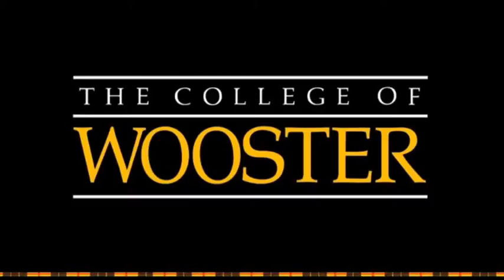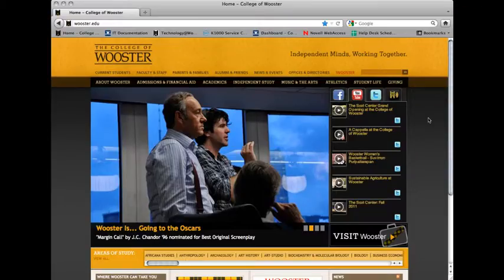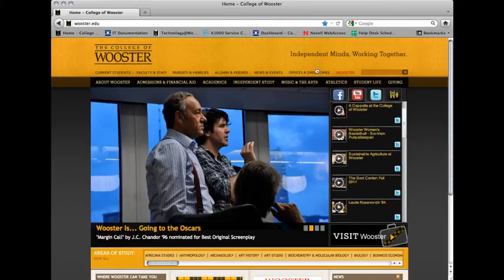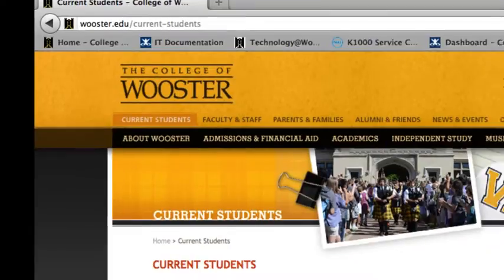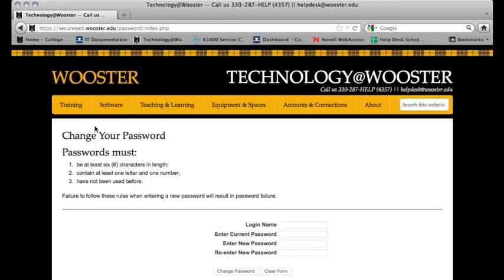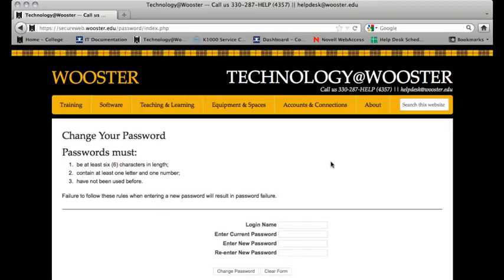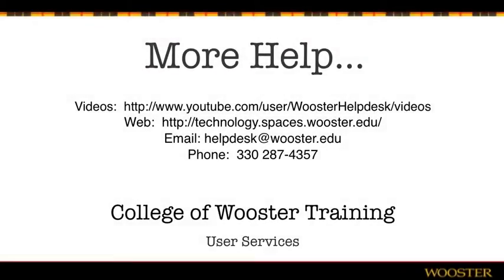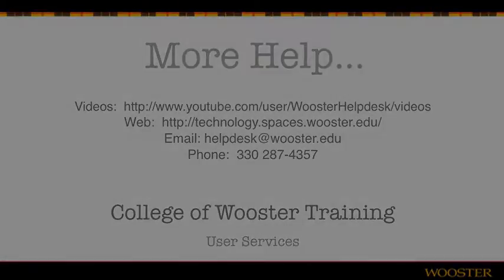COW: Changing your password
Learn how to change your password.